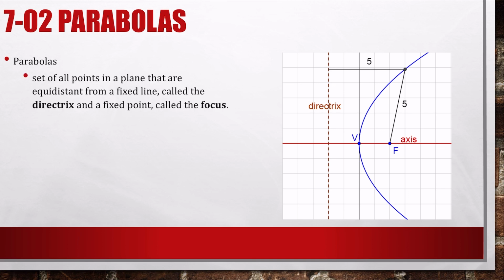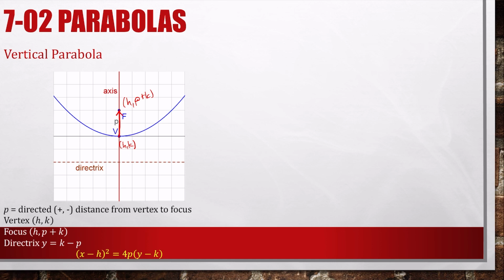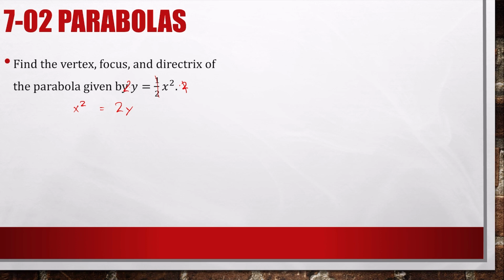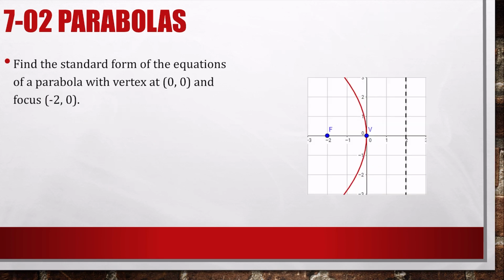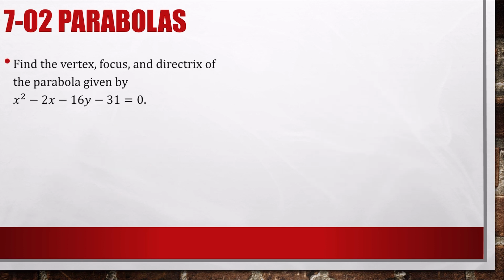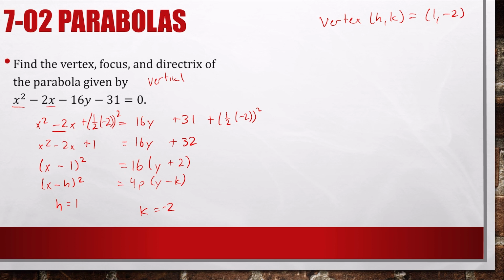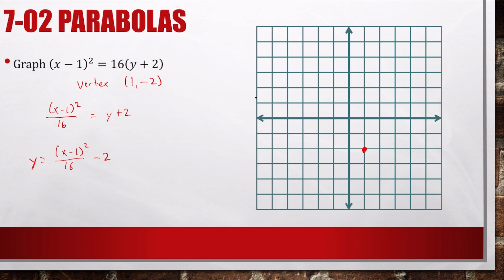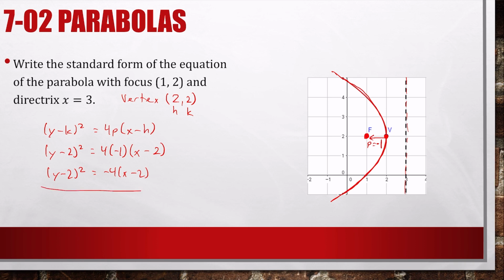Precalculus 7-02 Parabolas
Find the focus, vertex, and directrix of a parabola.
Write the standard equation of a parabola.
Graph a parabola.